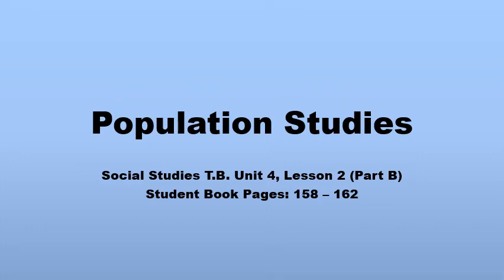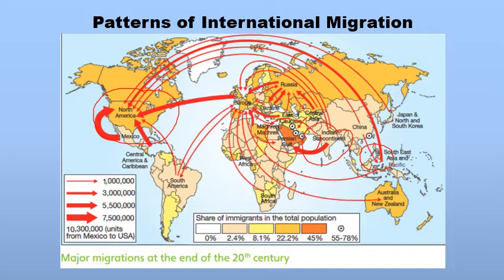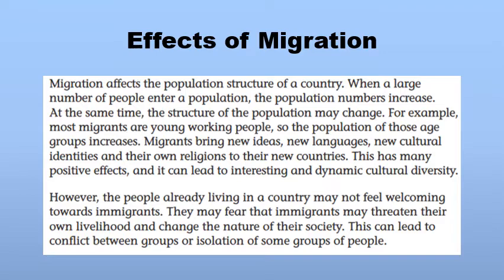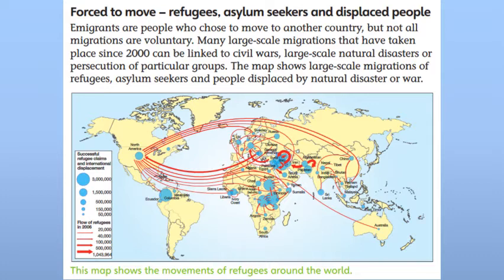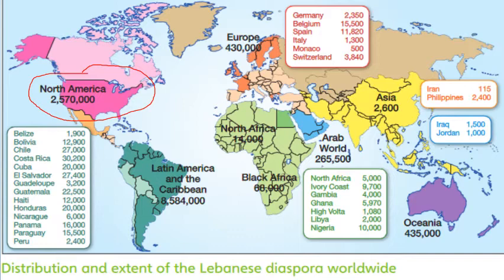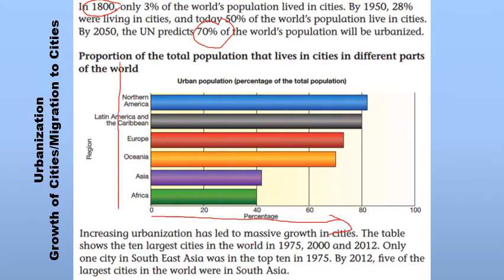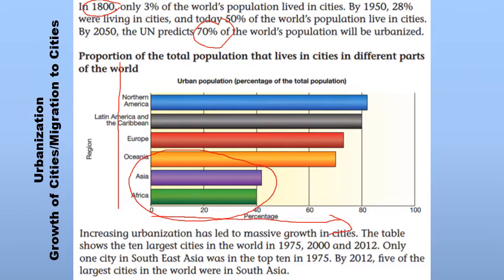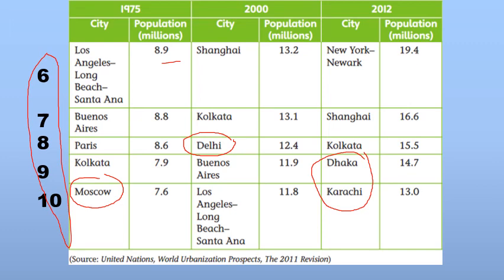S S Week 15, Gr 8, Unit 4, Lesson 2 Part B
ANIS Virtual Learning